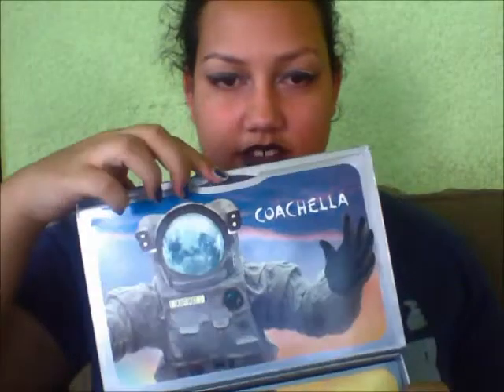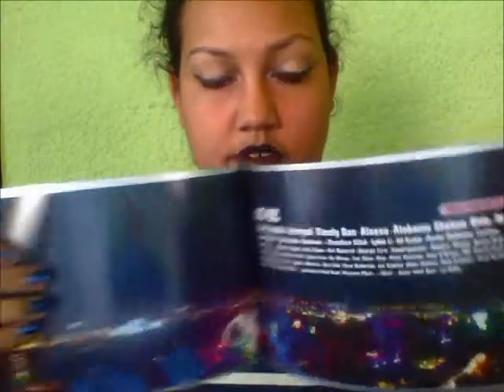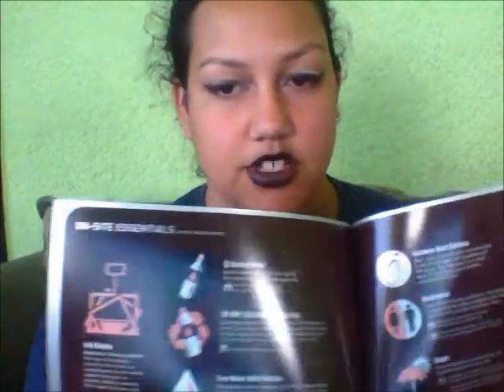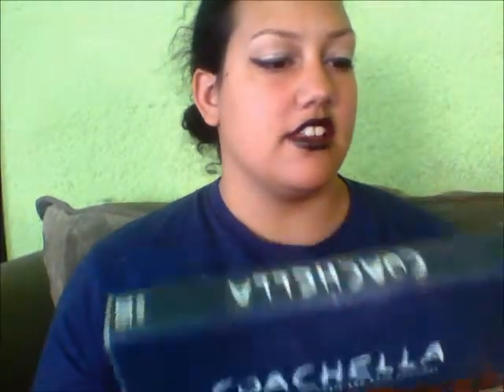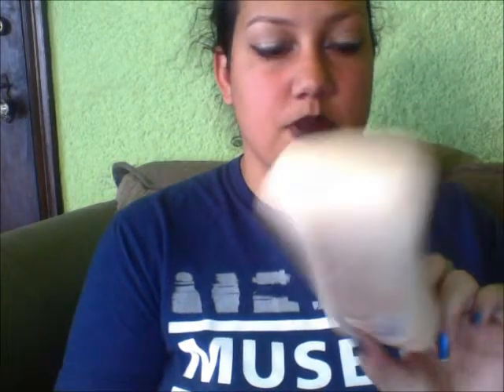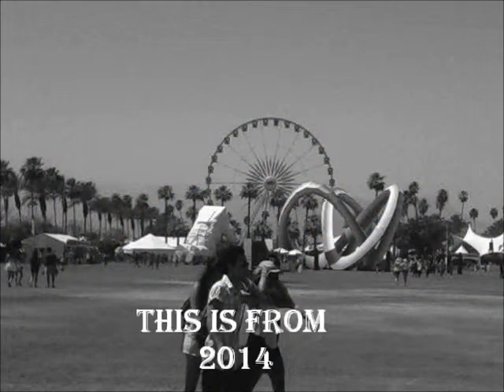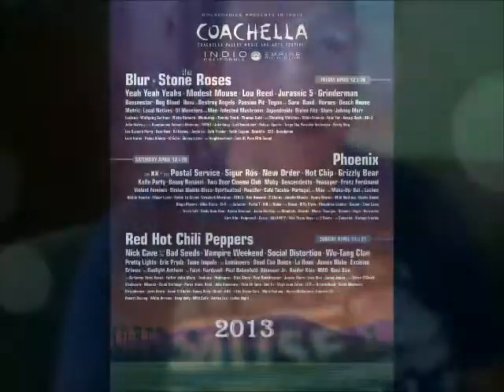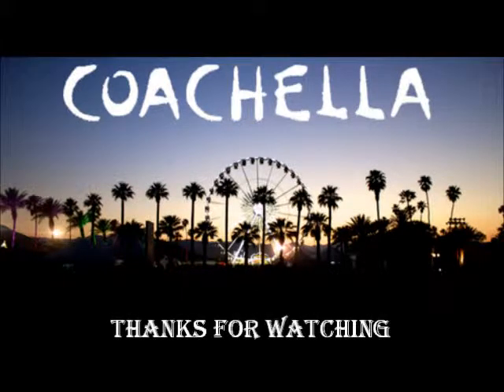COACHELLA BOX OPENING+ SKIN CARE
In this video I will be showing the box opening of the Coachella 2015 box. Aswell some skin care products and some old pictures from previous years